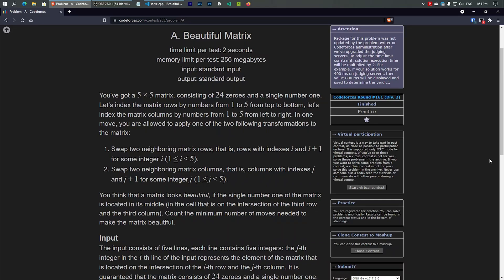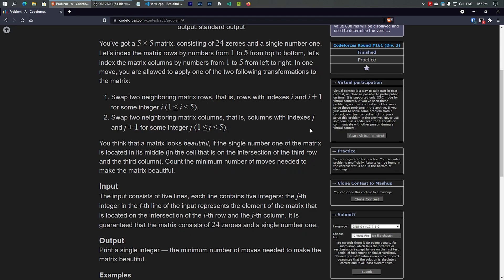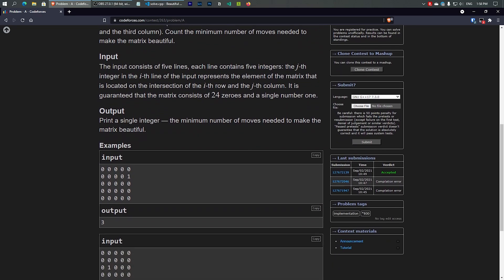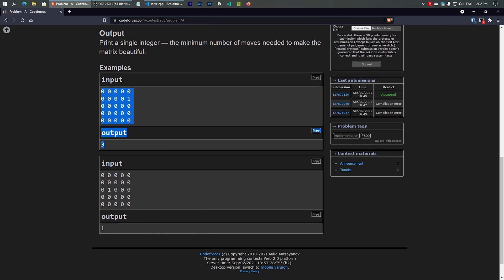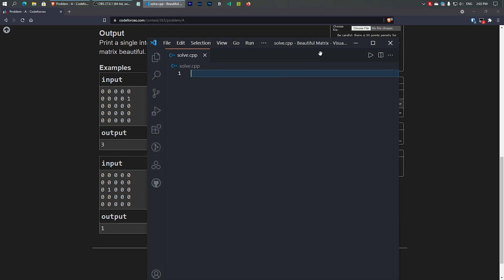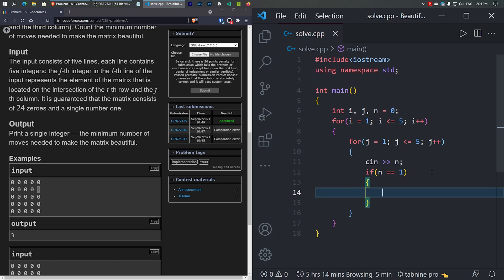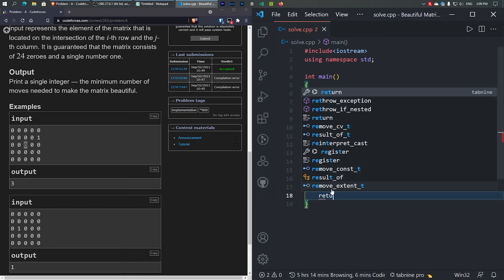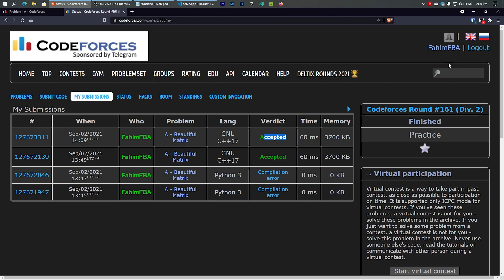Codeforces : 263A Beautiful Matrix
Problem Description:
263A Beautiful Matrix

Subscription to my channel along with a thumbs up would mean a lot to me. 😊
Don't forget to click on the bell button also! 😀

Keep on supporting me. 😃
Cheers! 🍻